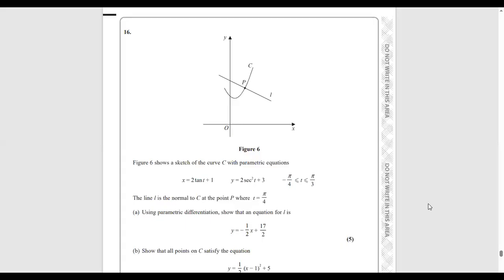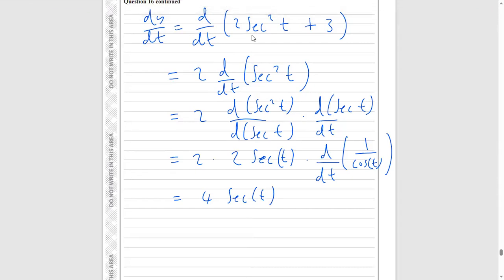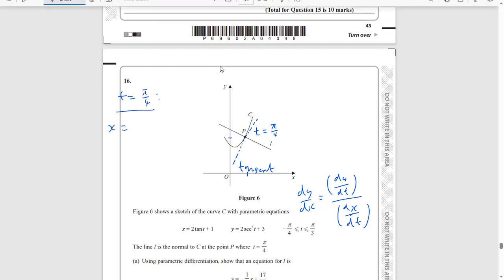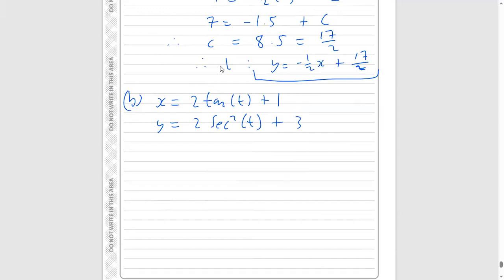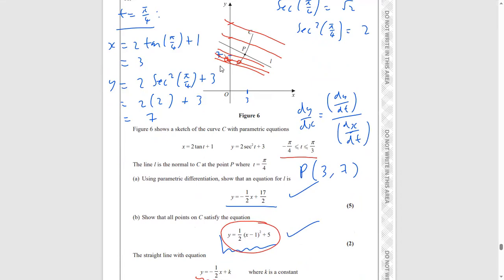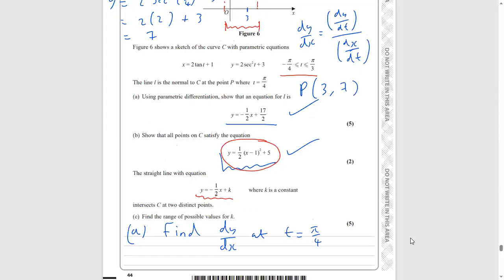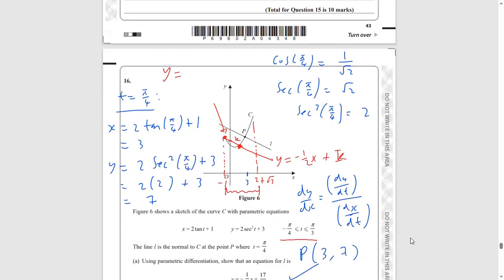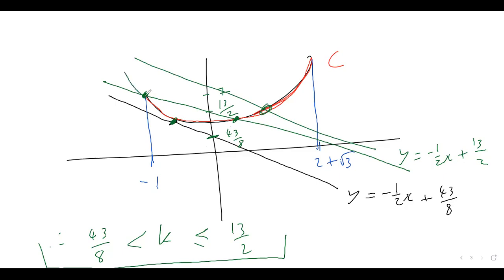How to answer the HARDEST Paper 2 Edexcel 2022 A-level Maths Question!!! (Parametric Equations!!!)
In today's video I provide my solution to Q16 from the Edexcel Paper 2 A-level Maths exam from 2022 - the final question on the exam.

In this question, we are given parametric equations defining a curve, C, on a fixed domain within the real numbers. We have to firstly find the equation of the normal line on a particular point on a curve. We then have to determine the Cartesian equation of the curve by using the trigonometric identity 1+tan^2(t) = sec^2(t). And then finally we have to find the set of k values such that the equation y = -1/2x + k intersects with C at two distinct points - and we do this by using both the discriminant and by considering the domain on which our curve C is defined for.